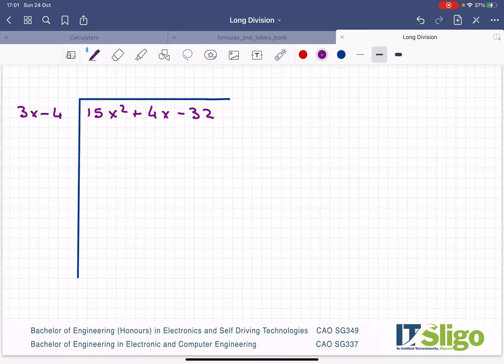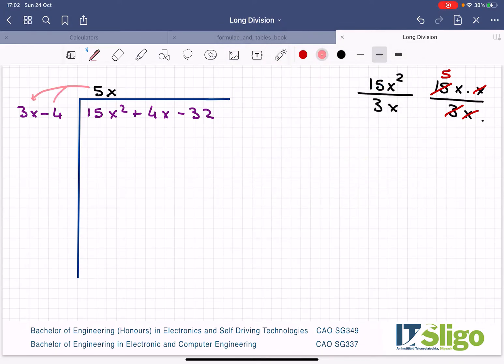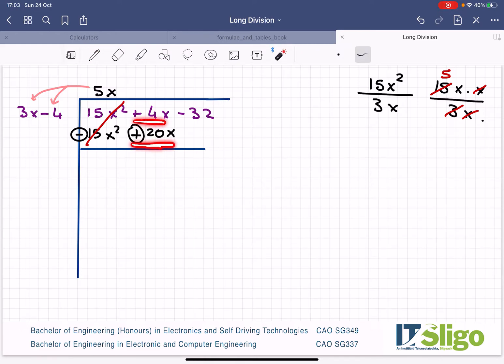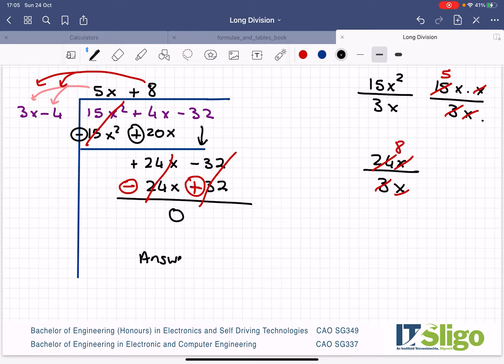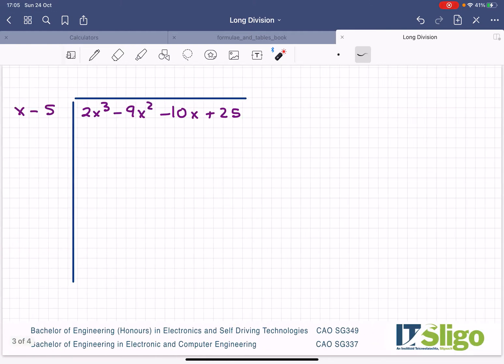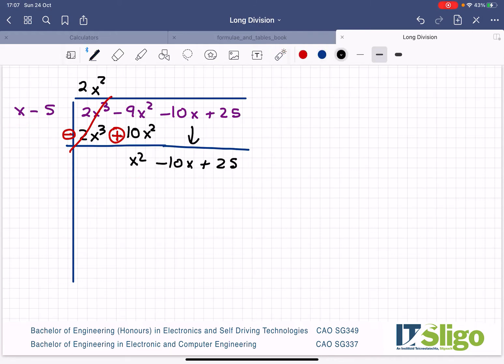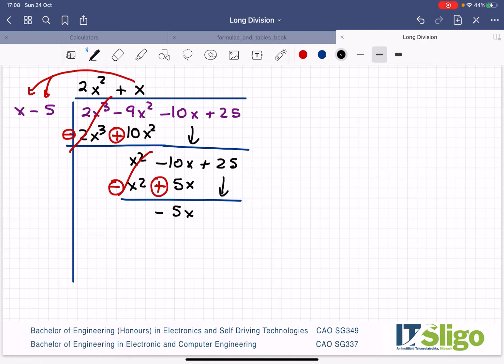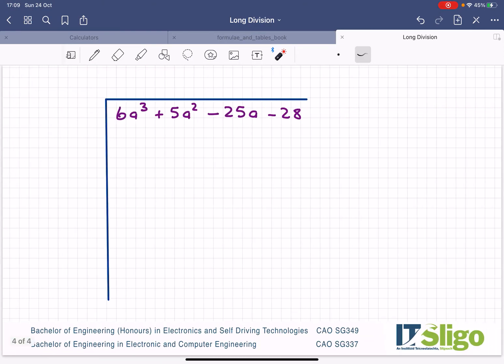Long Division Algebra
Long Divison Algebra Junior Cycle